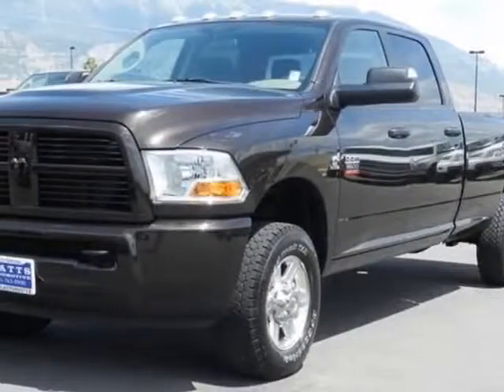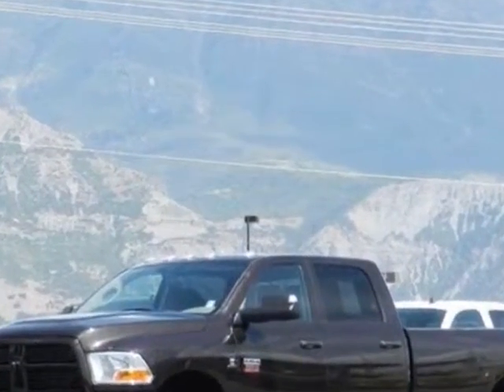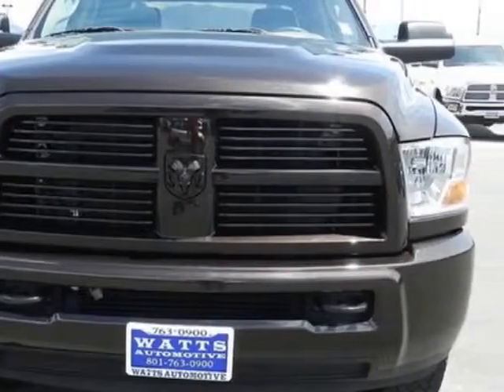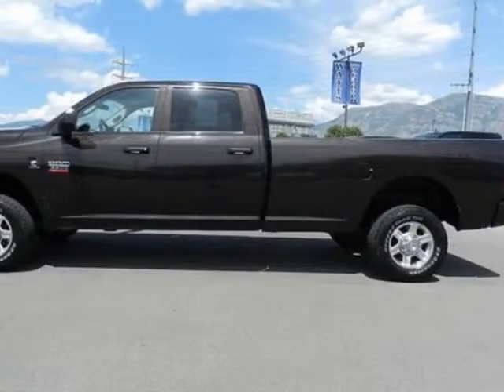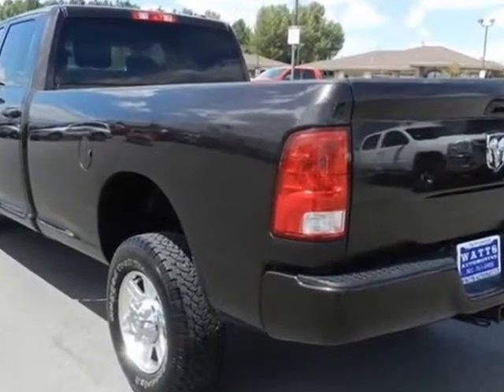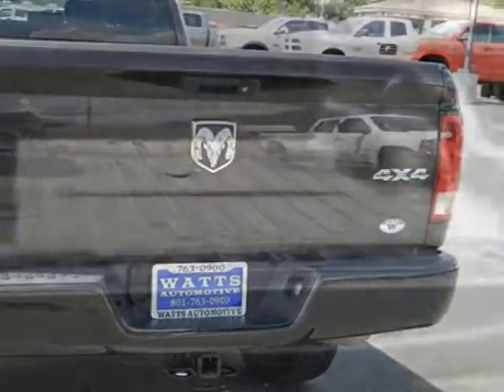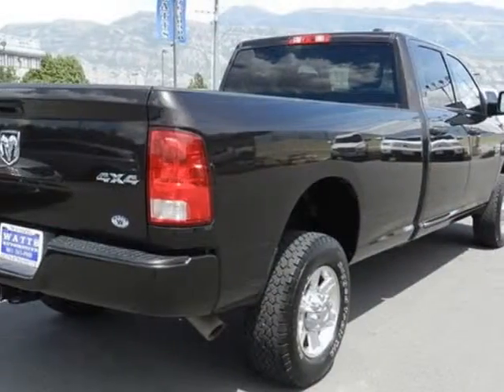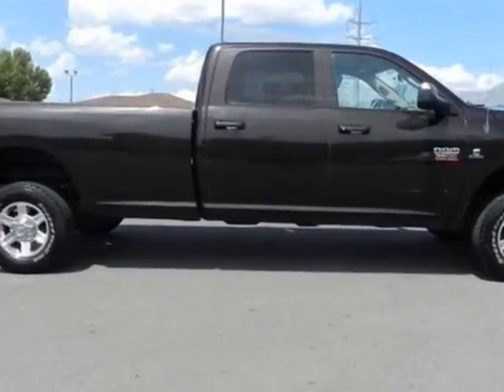2011 Ram 3500 SLT Truck - American Fork, UT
Watts Automotive, American Fork, UT - 2011 DODGE RAM 3500 CREW CAB LONGBED SLT 4X4 CUMMINS DIESEL 6-SPD MANUAL TRANS